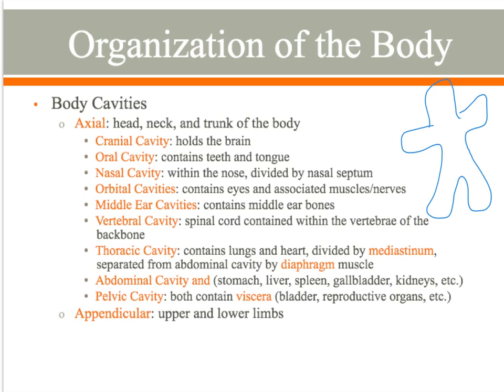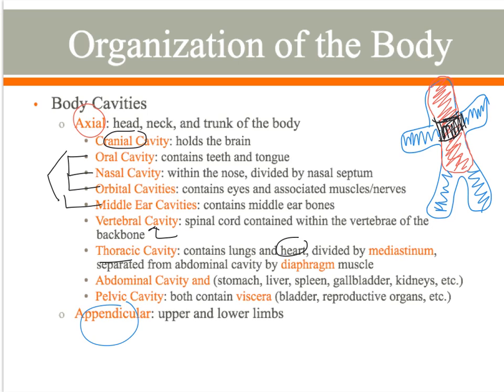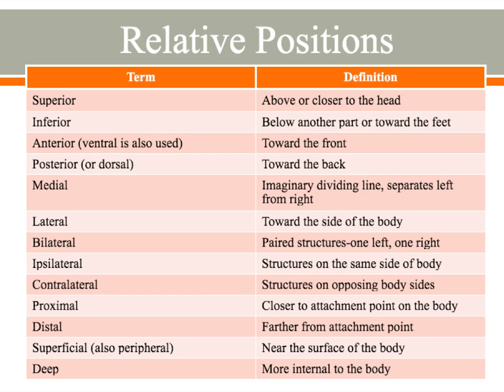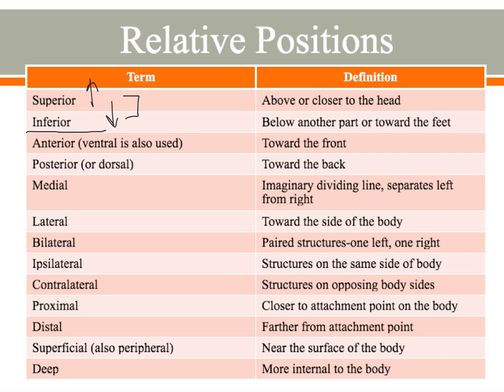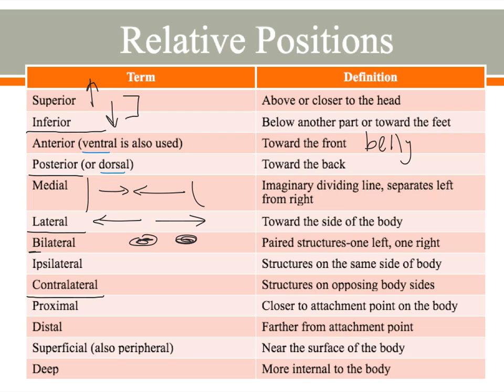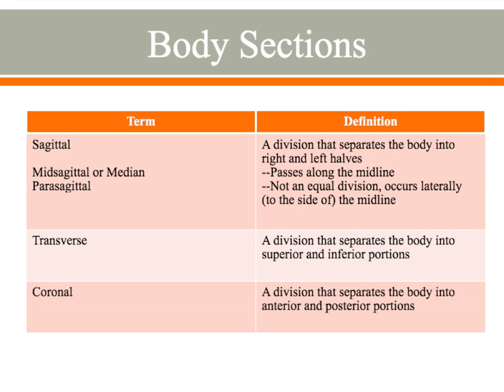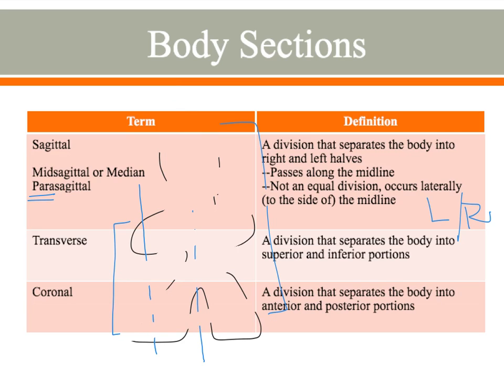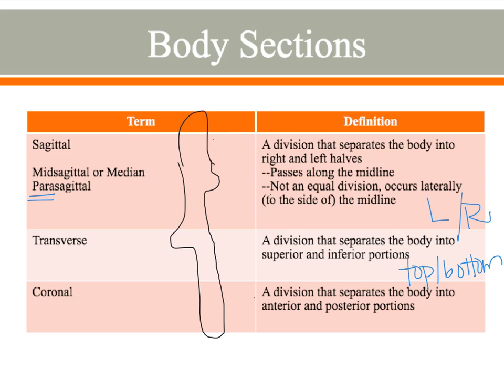AP Intro Lecture 2